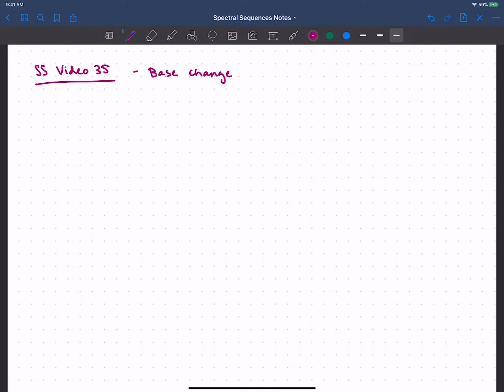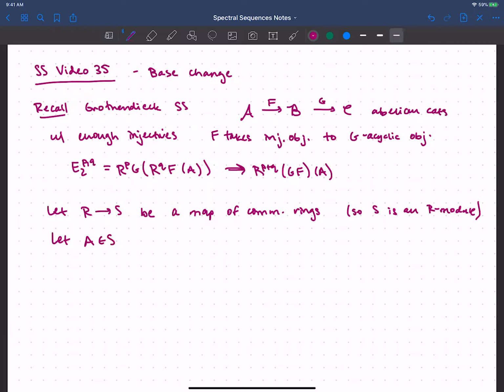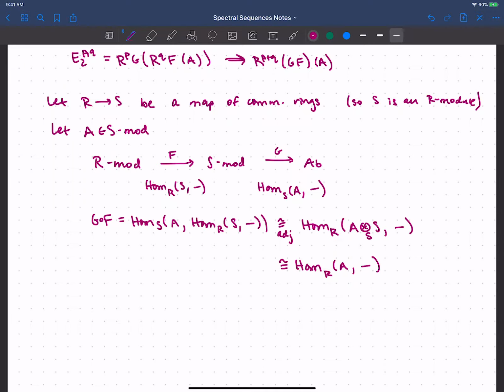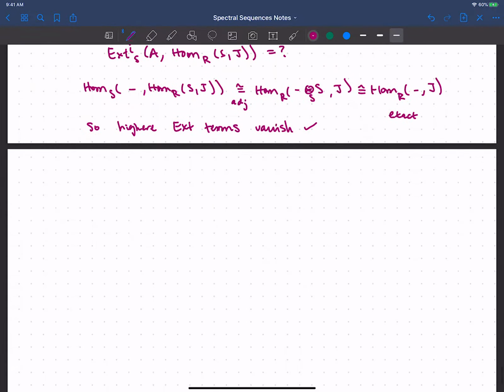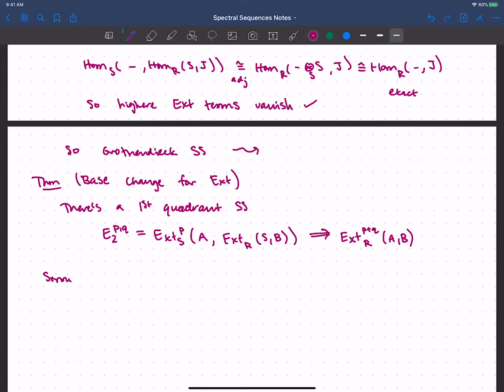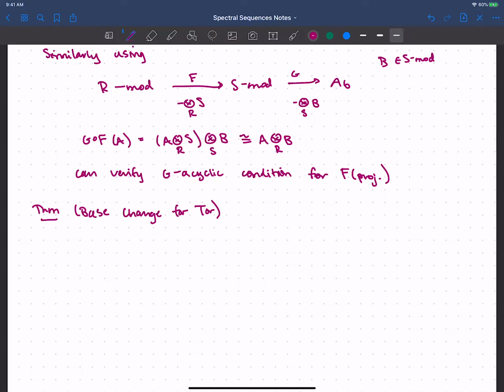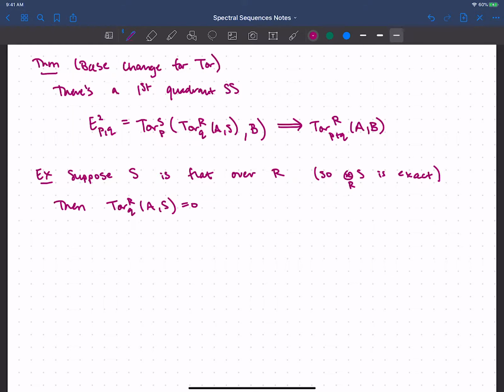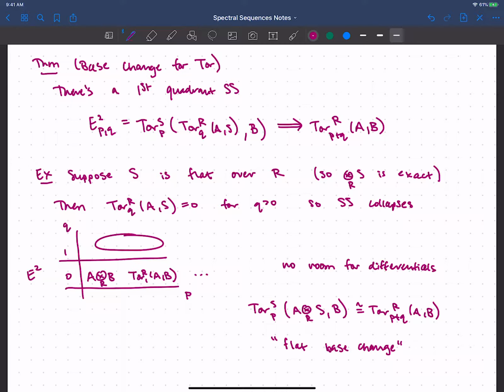SS 35 - Base change